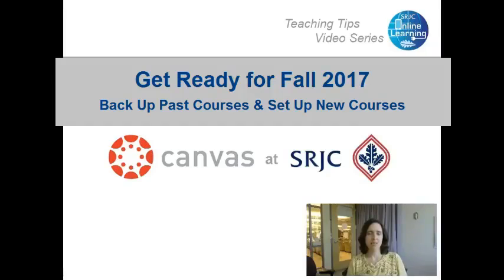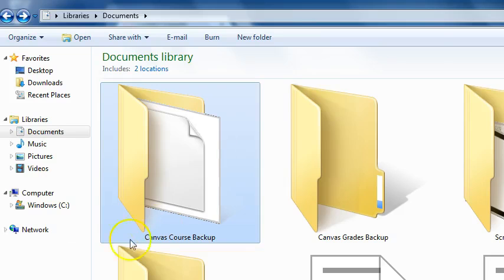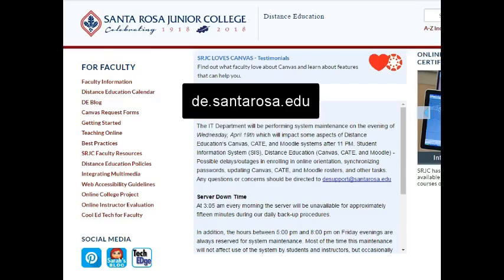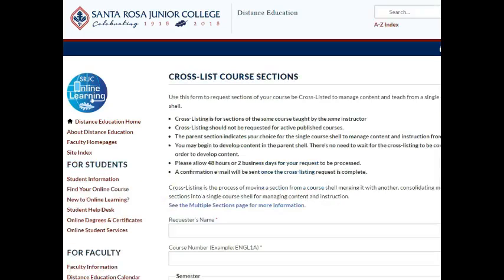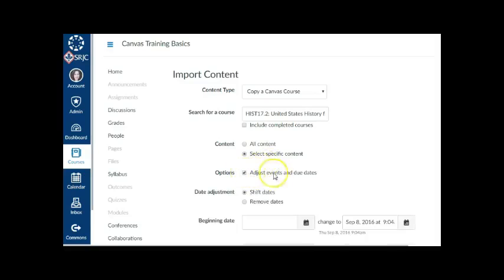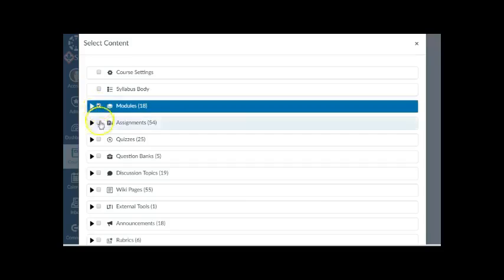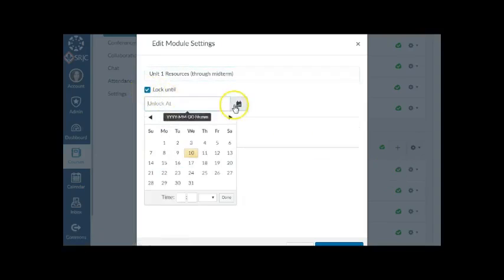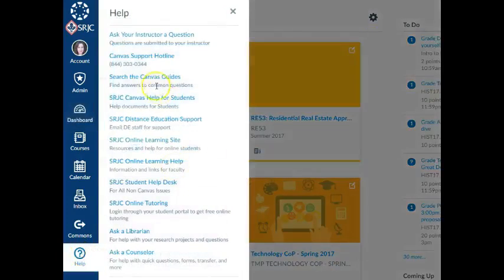Get Ready for Fall 2017 Back Up Past Courses Set Up New Courses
In this video, instructional designer Liz du Plessis shows you how to back up your course content and grades for past Canvas courses. Topics also include how to find and set up your Canvas course shells for the Fall semester and how to cross-list and import content.